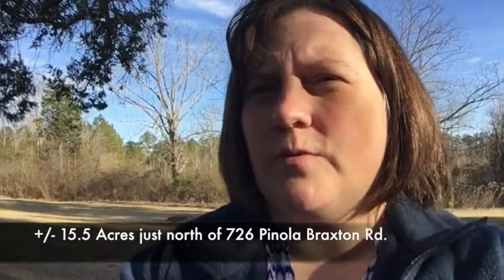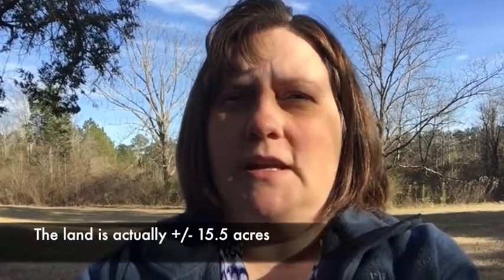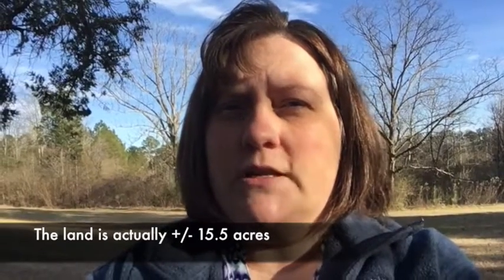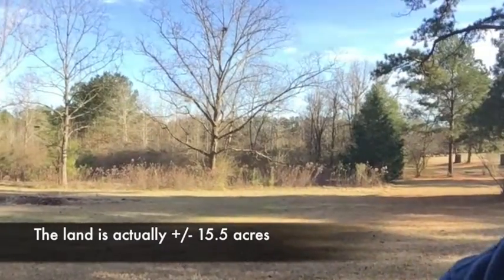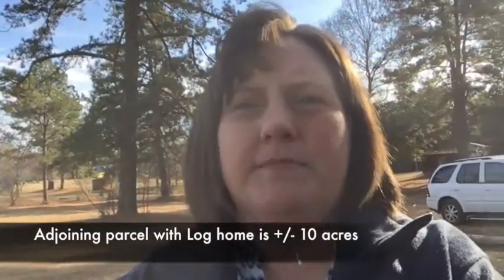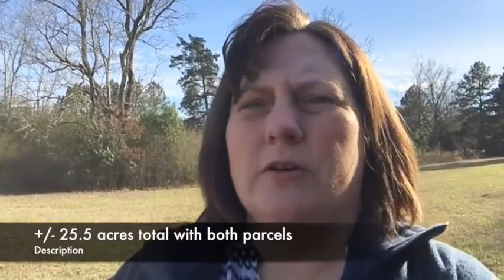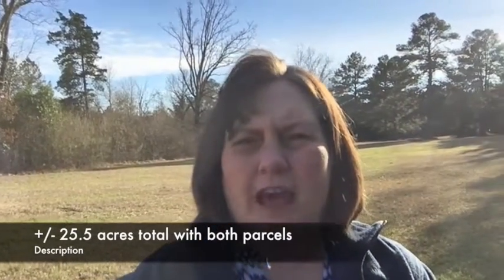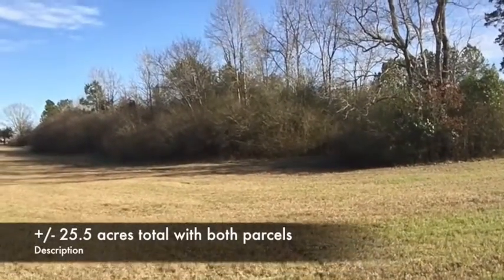0 Pinola Braxton Rd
+/- 15.5 acres on Pinola Braxton Rd. adjoins another 10 acres with a log home that is listed separately - all can be purchased as 1 parcel for a discounted price!! This parcel is partially wooded and has a great area for a pond. Water meter has been installed at the front of the property. A new survey will be obtained upon contract. See photos for approximate landlines. Very private on a quiet county road.